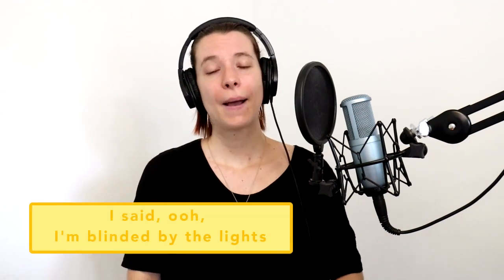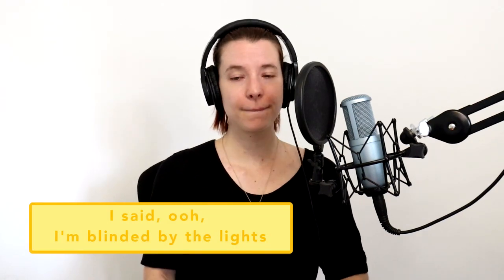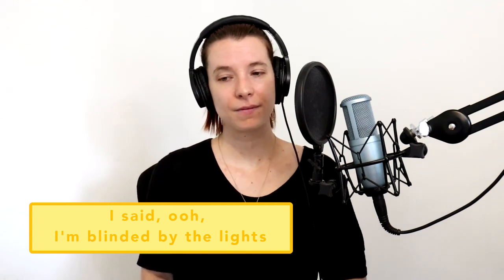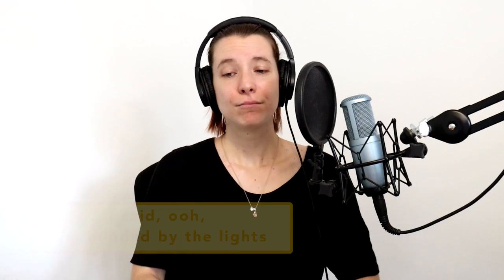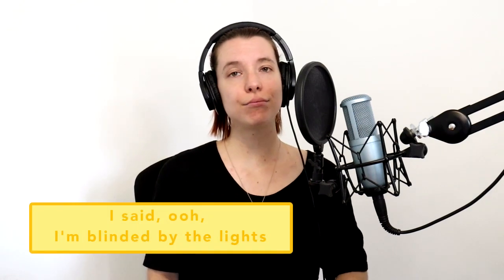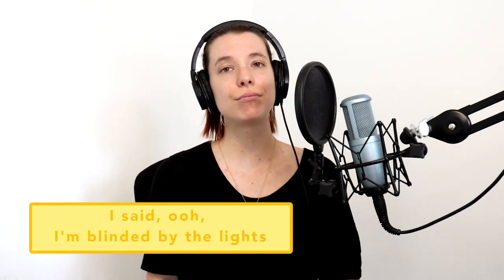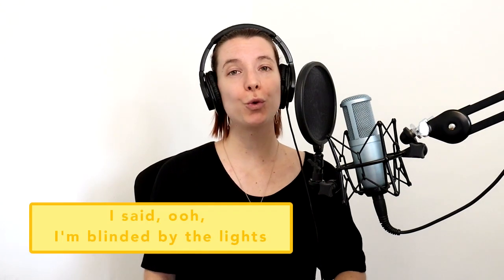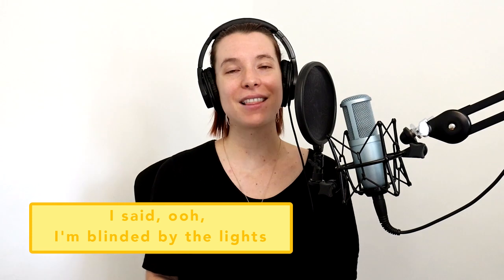Train Your Internal Hearing And Sing On Pitch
If you’re a passionate singer, and you're struggling with hoarseness, tension or straining while singing, despite your best effort to sing certain vocal exercises or try to copy the sound of the original artist, I'd like to show you how to sing powerful high notes and expand your range without any straining, tension or hoarseness so that you can sing all of your favorite songs easily and effortlessly. Even if you typically struggle to practice and train your voice because of a lack of time because you might have other responsibilities (like a job or kids!).

One of the most common hurdles for beginner singers is singing on pitch. Many think that singing on pitch has to do with applying the right vocal techniques. And while that's partly true, there's another important element to it that is often missed: training your internal hearing!

Do you want to become a better singer? Then start training your vocal technique!